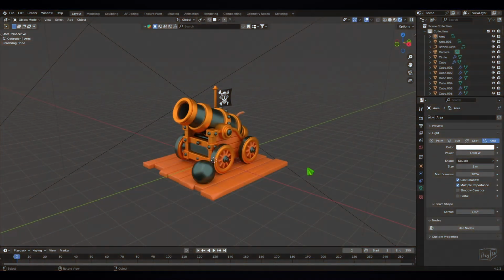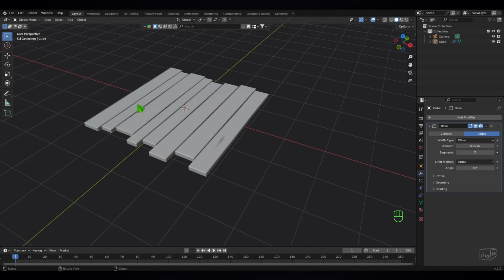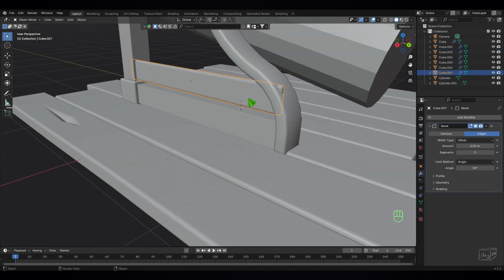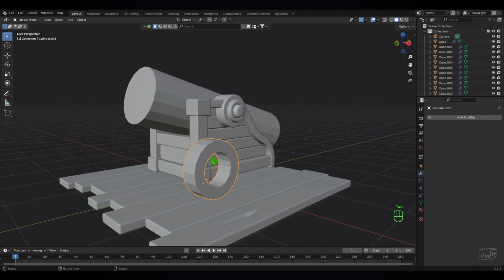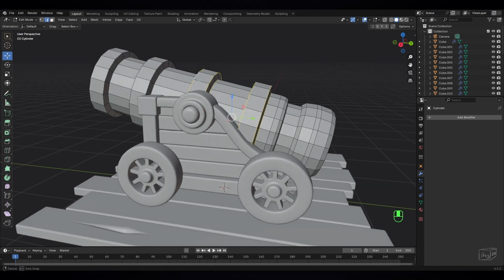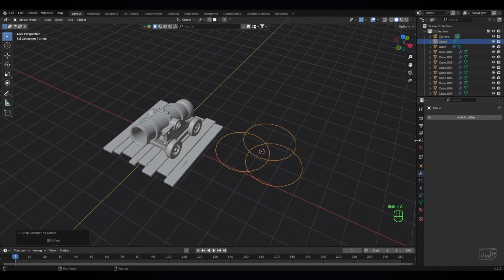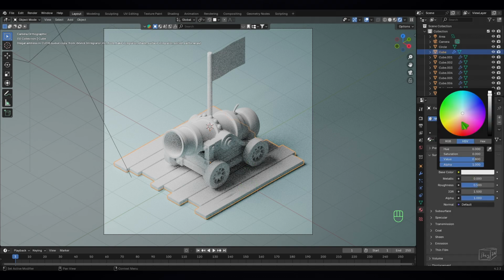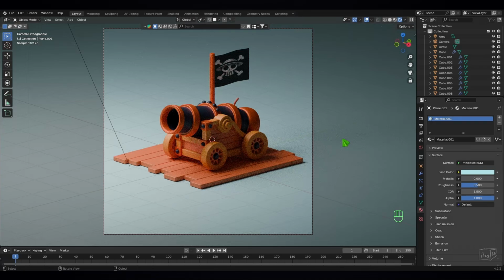From Scratch to Finish: 3D Cannon Modeling in Blender | BEY 3D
Watch as I bring to life a detailed 3D cannon design for games in Blender! This timelapse captures every step, from the modeling process to the final touches with shading and lighting, all crafted for game-ready assets. Join me on this creative journey, and let’s make this classic cannon come alive!

👀 Transform your 3D projects with my 'Quality Pack 1.0'—a collection of premium textures that will elevate your models. Get it for just $3.50!

Time Stamps

00:00 Intro
01:00 Setting Up the Camera
02:17 Wood Floor Modeling
07:28 Blocking Out
09:37 Refining part
21:47 Wheel Modeling
26:34 Cannon Modeling
36:30 Rope Modeling
41:21 Flag Modeling
43:10 Setting Up The Lights
44:24 Giving Materials

✷SOFTWARE✷
•Blender•